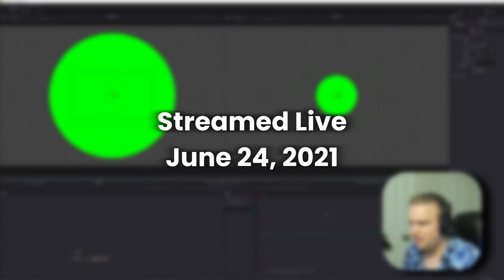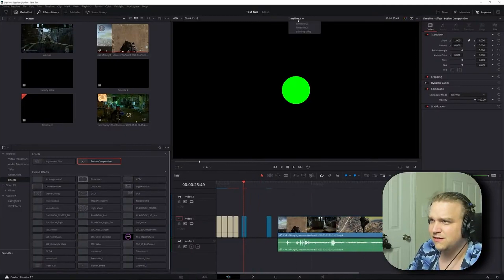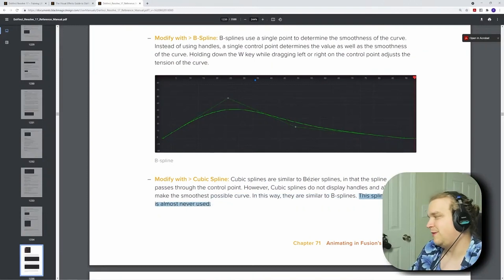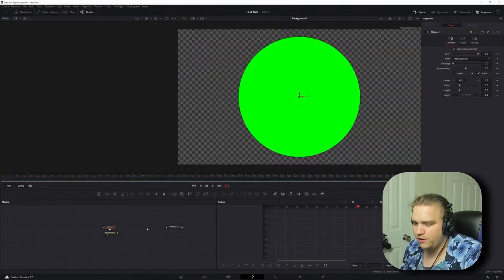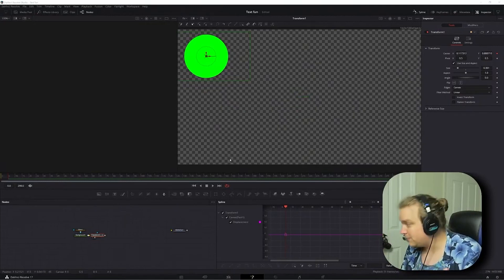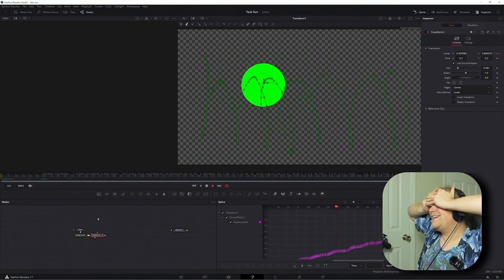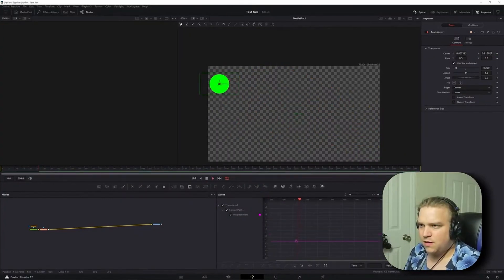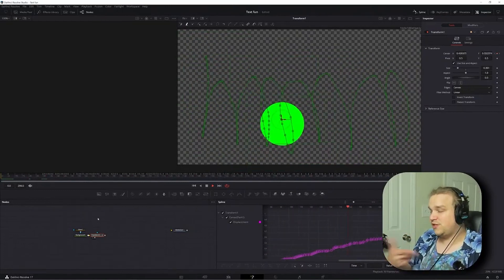Hunting for FUSION PAGE SECRETS - Draw Append - Live Stream Highlights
We discover the powerful Draw Append tool in the fusion page of DaVinci Resolve, along with a few other tidbits pulled from a Live Stream on June 24th.